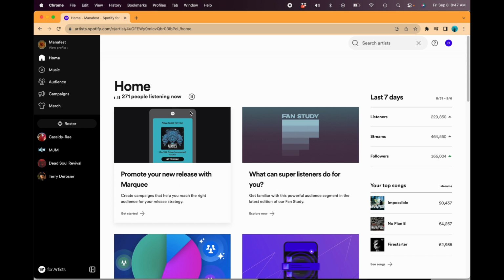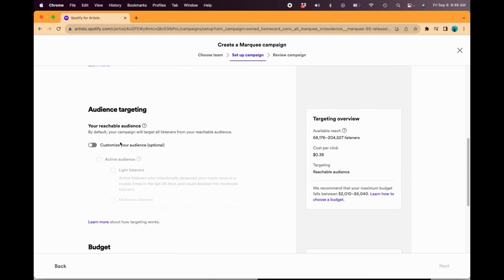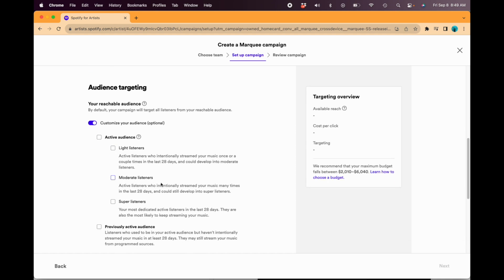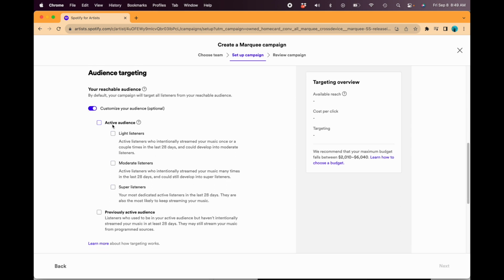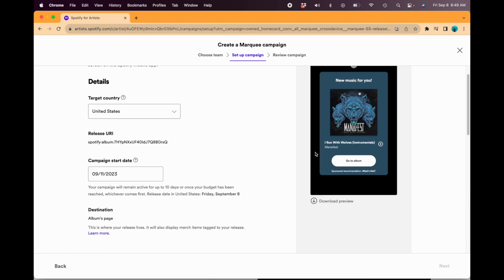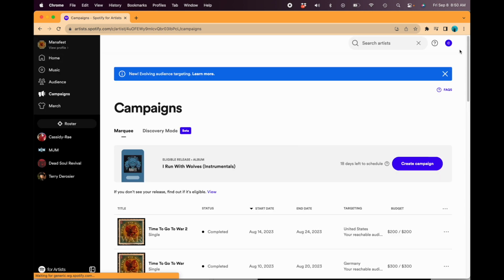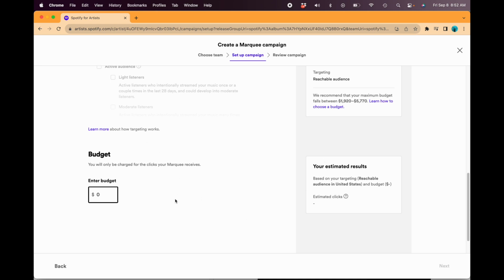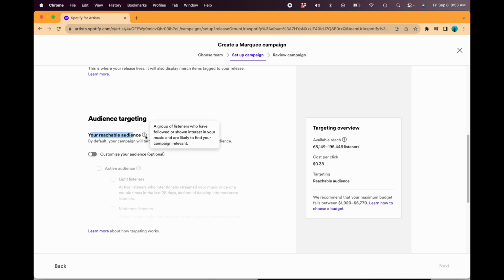The Hidden Message In Spotify's Marquee Update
Get More Spotify Fans 5 Day Challenge

New Book Spotify Profits 2.0

The Truth About The Music Business